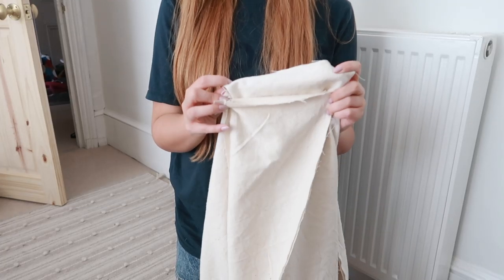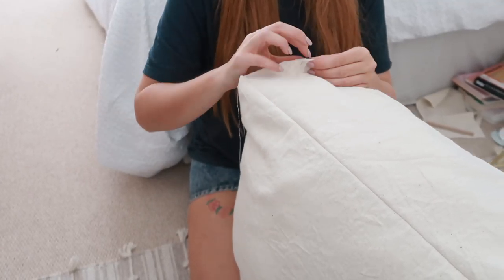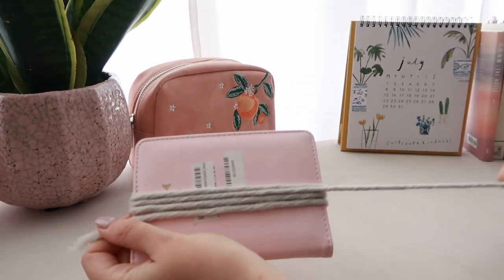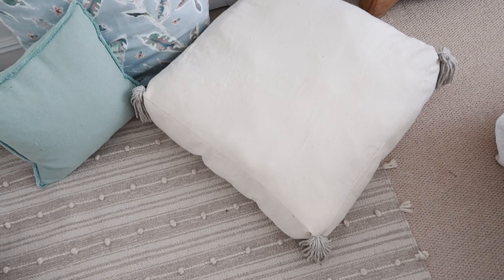Thrifted Room Decor DIYs on a budget | Home Decor Ideas 2019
Hey guys, I hope you like these thrifted DIYs, these diy ideas are so easy and make really affordable room decor pieces